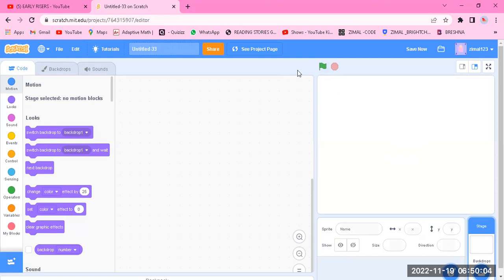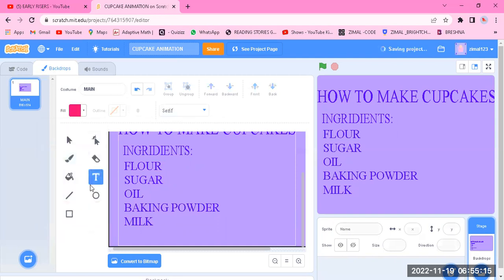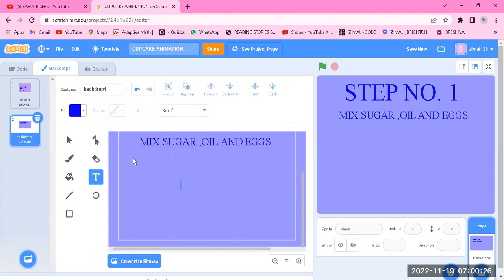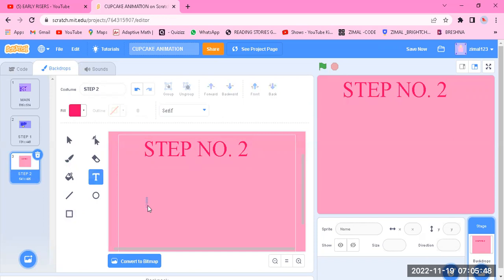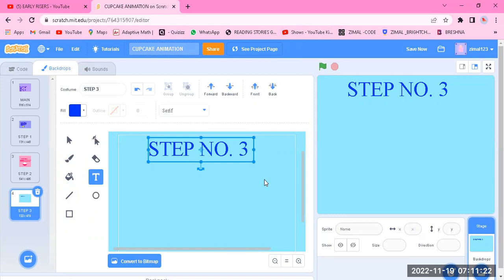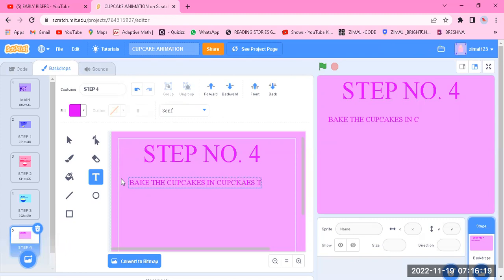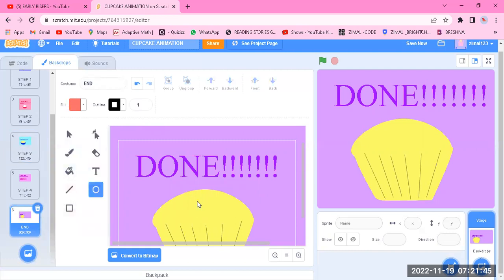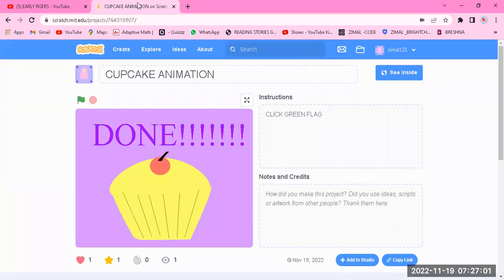CUPCAKE ANIMATION ON SCRATCH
LEARN HOW TO MAKE ANIMATIONS